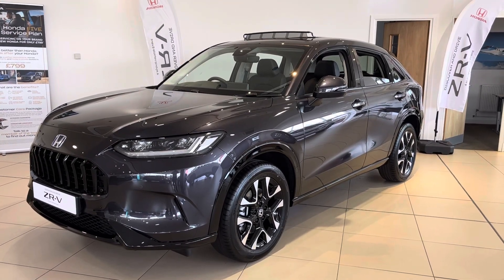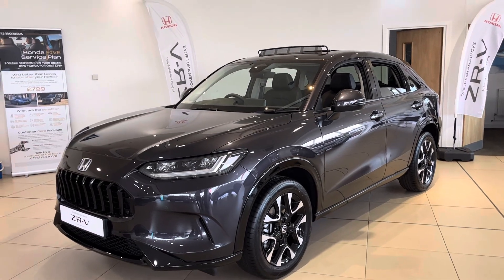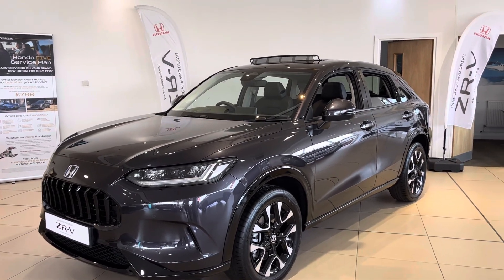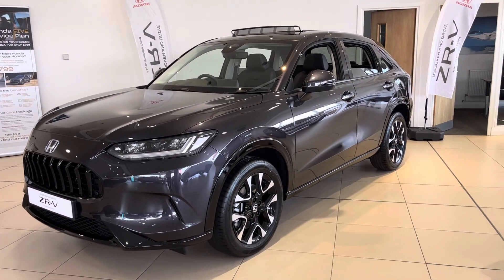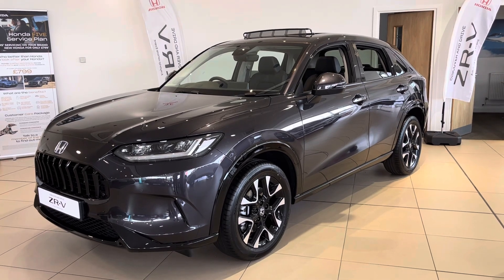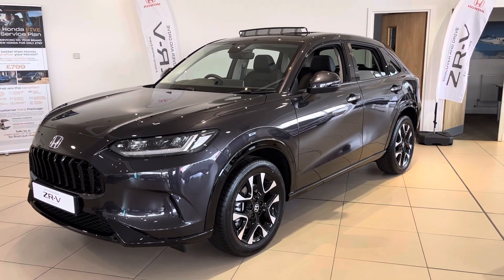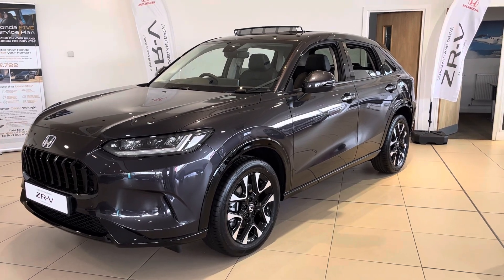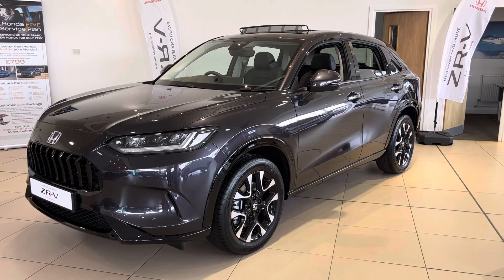Honda ZR-V 2.0 h i-MMD Advance eCVT Euro 6 (s/s) 5dr | Southport Honda